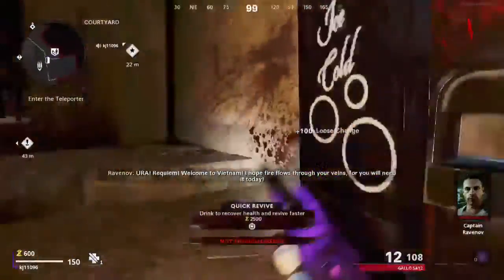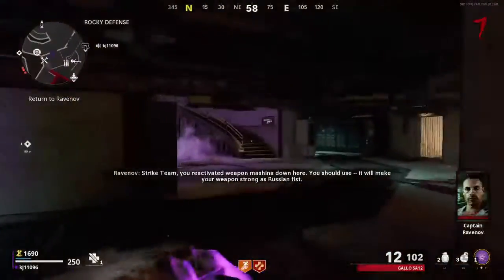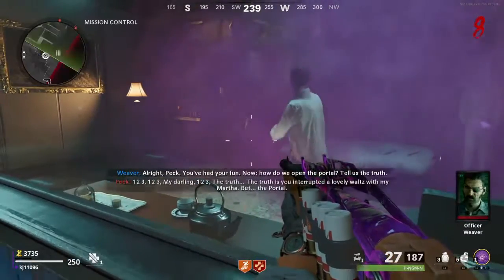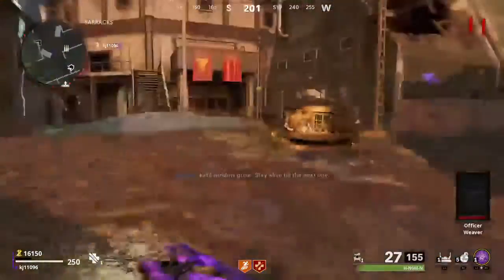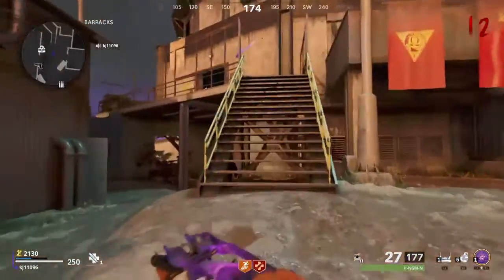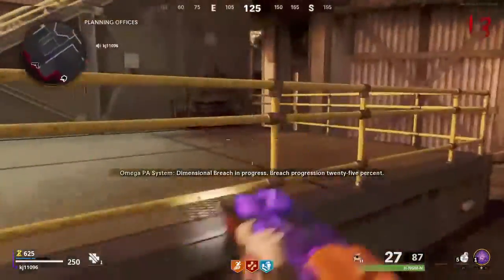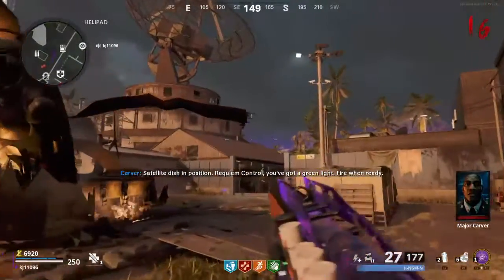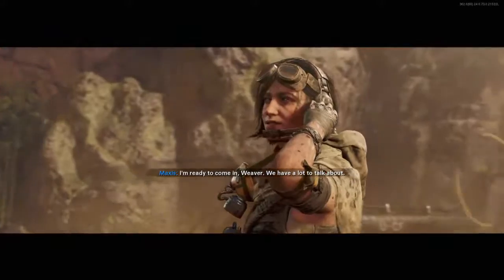LIVE "FIREBASE Z" EASTER EGG GUIDE: Cold War Zombies Easter Egg Walkthrough Tutorial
Starting up my YouTube channel after being on and off with it. Now sticking with it for good!

I do trophy guides and gameplay walkthroughs, they will be new and old games and will be sorted into playlists to make it easier for you to access.

My target subscribers is 175!! Who's going to help make that happen?!